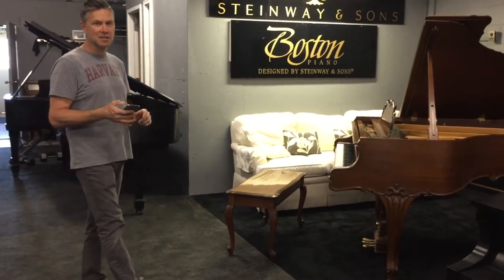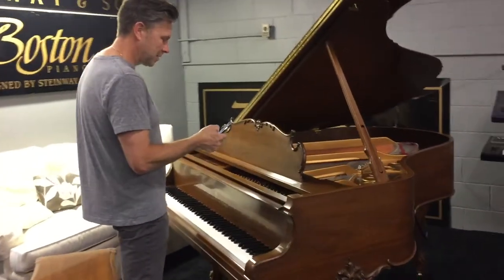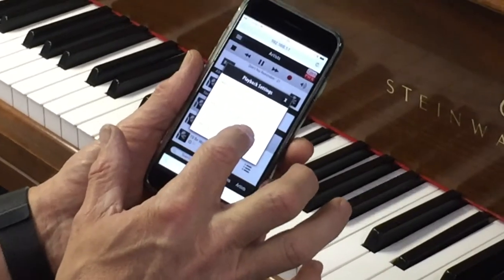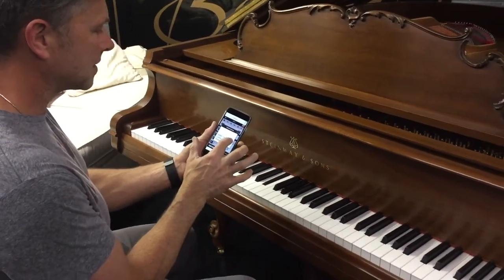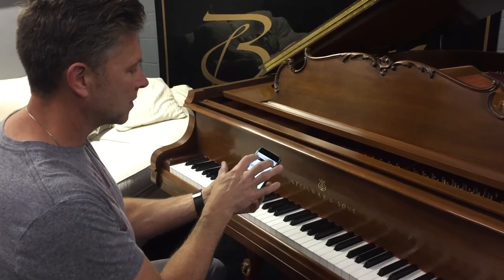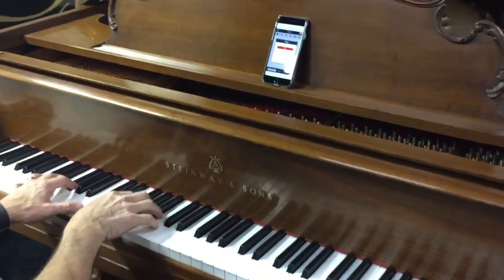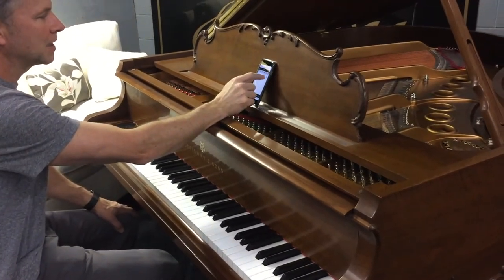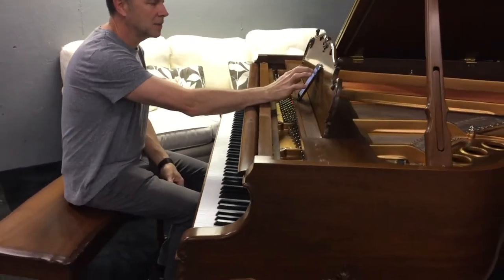Player Pianos Cutting Edge Technology | Player Pianos, QRS PianoMation III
Player Pianos are available at PianoNation Direct in MI as well as Player System Upgrades & Updates. We can update and upgrade any player system including Yamaha Disklavier, PianoDisc, Concert Master, Steinway Spirio and more! We service the state of Michigan. Piano Store of West Bloomfield MI, Troy MI, Milford MI, Rochester Hills MI, Ann Arbor MI, Lansing MI, Flint MI, Grand Rapids MI, and Nationwide.

Watch as Todd from PianoNation Direct shows how easy the PianoMation III system works! Record, Practice, and play any song from the largest music library provided by QRS music technologies. Call PianoNation Direct today for more info at or visit us - We install player systems into new and used pianos and can upgrade any existing player piano to the QRS pianomation III.